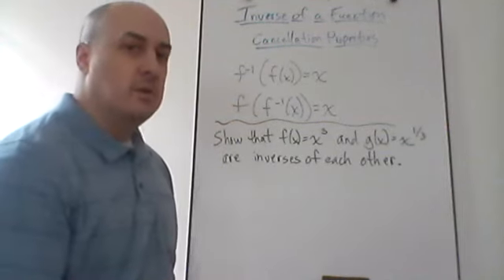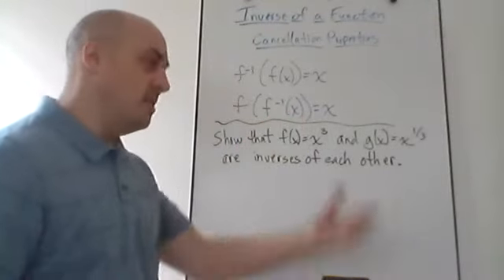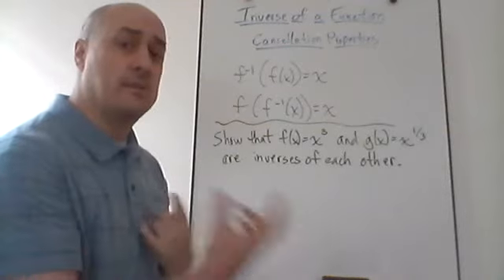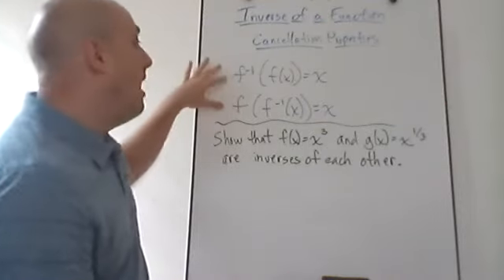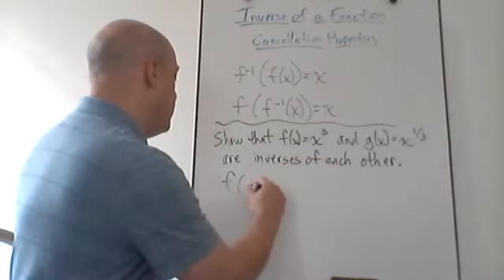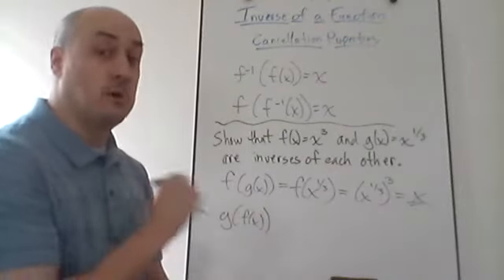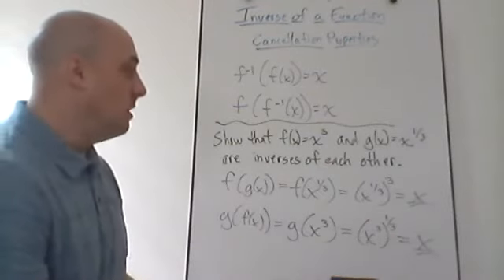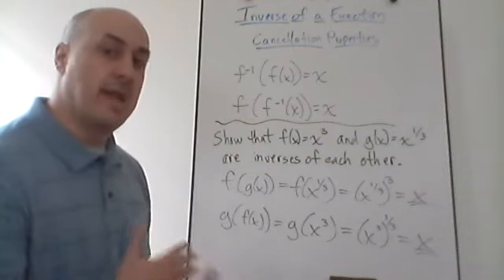Algebra Help - Inverse Function Cancellation Properties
Describes cancellation properties of inverse functions, how a function will cancel out its inverse. Includes an example to demonstrate how to test whether two functions are inverses by using these properties. Math / algebra / precalculus help.